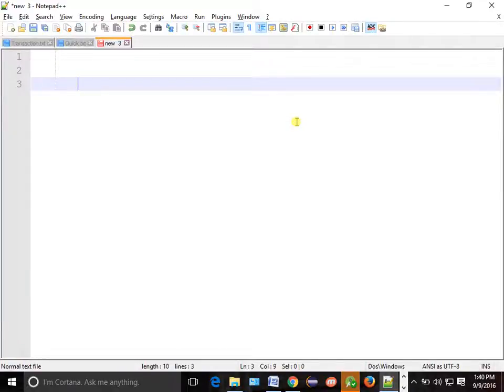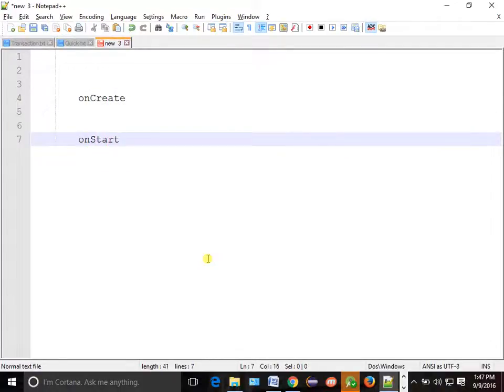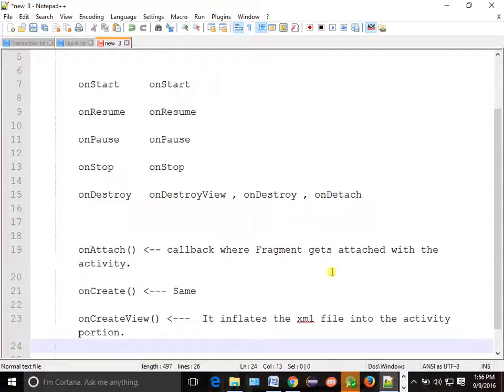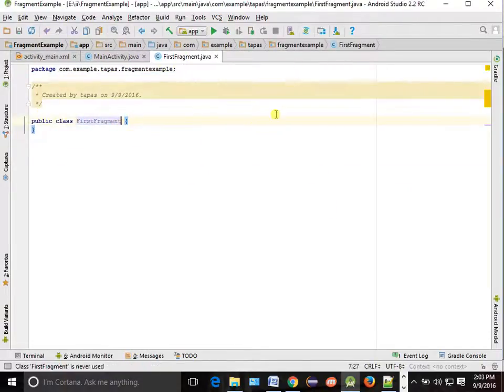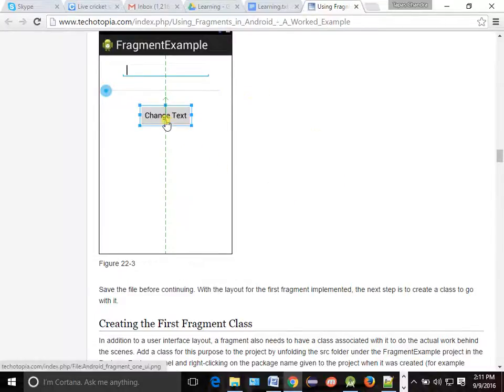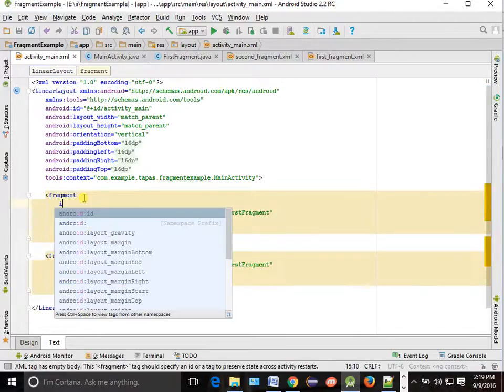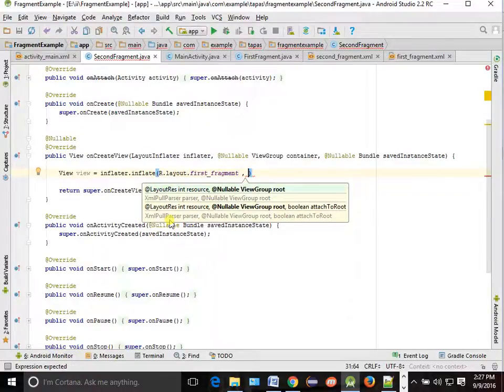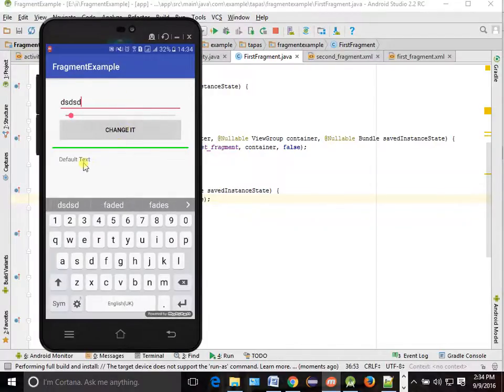Android Tutorial 23 Fragment Part 1